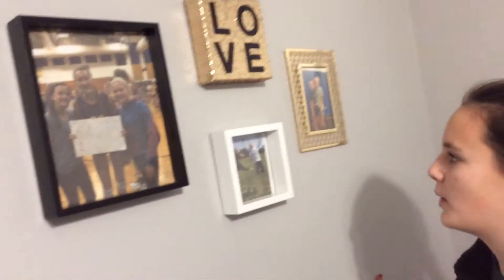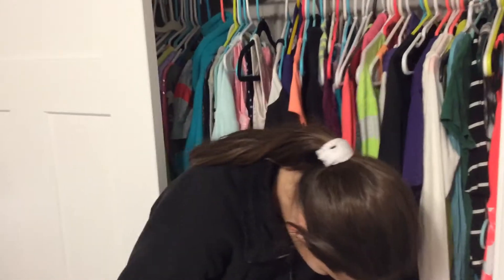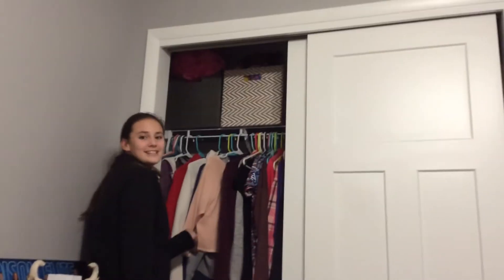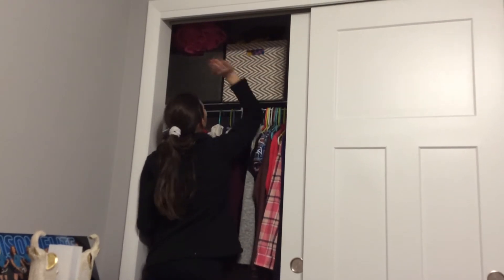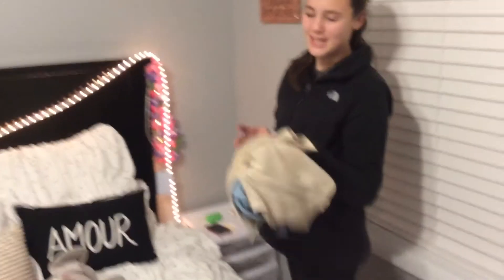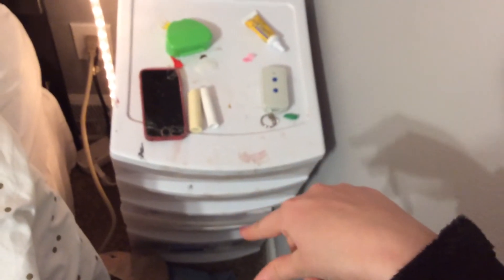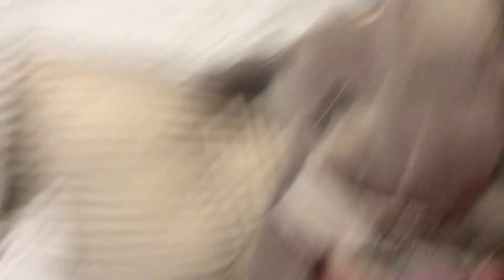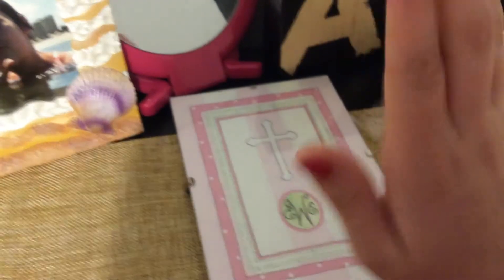A messed up room tour